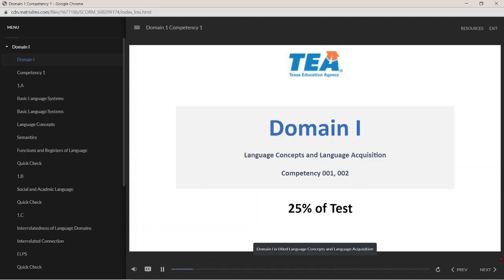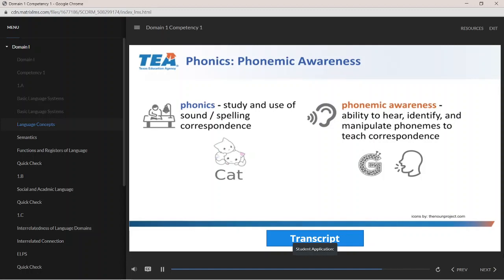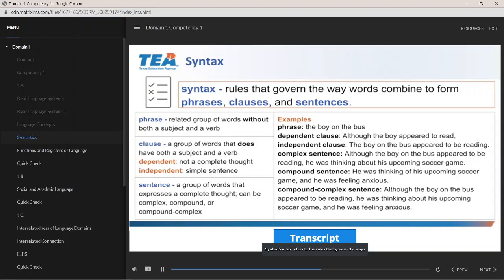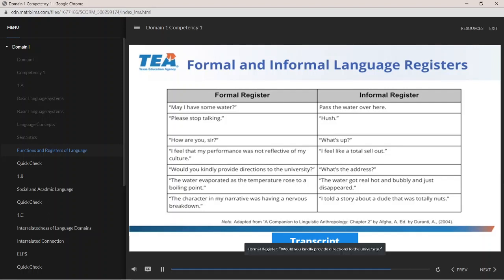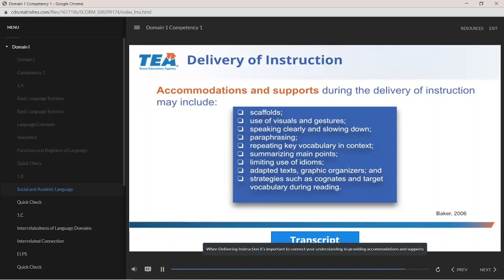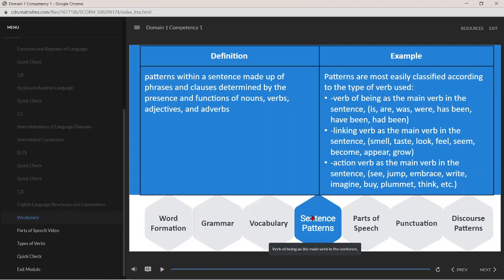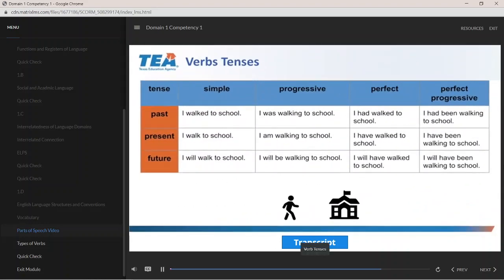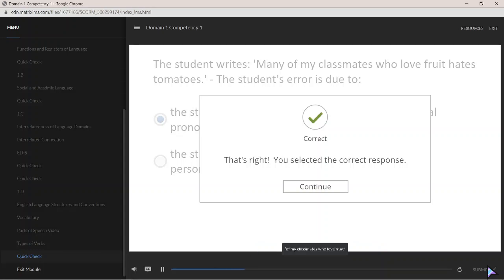TExES ESL Supplemental (154) Exam - DOMAIN 1 - Competency 1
Domain I covers Language Concepts and Language Acquisition: Competencies 1 and 2.

It is recommended that to complete Domain I after Domain III.

Resources:
Final ESL 154 Test Prep Manual Revised (4-30-20)